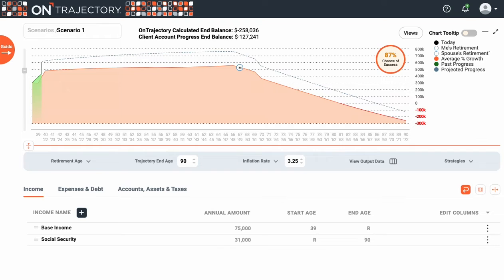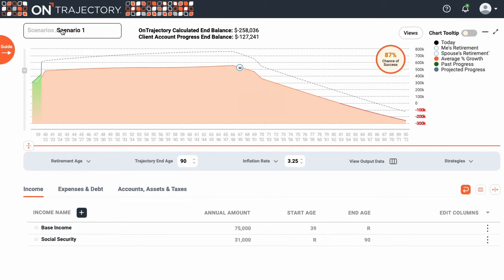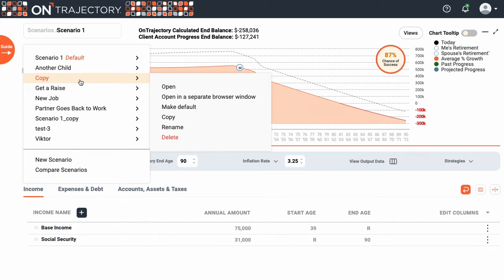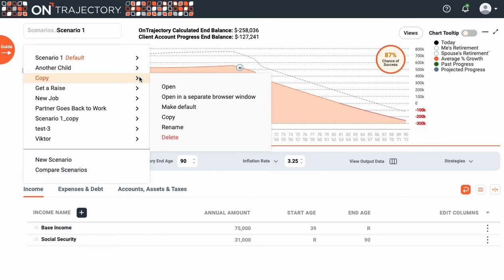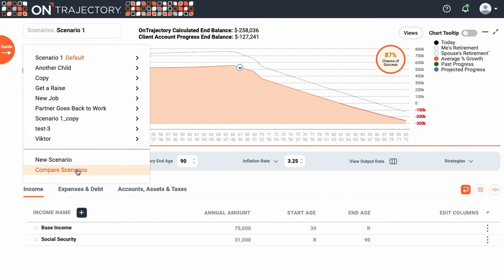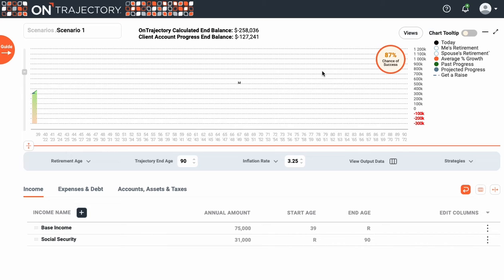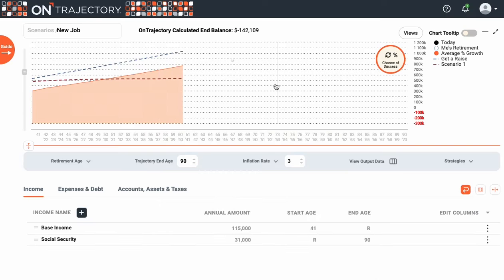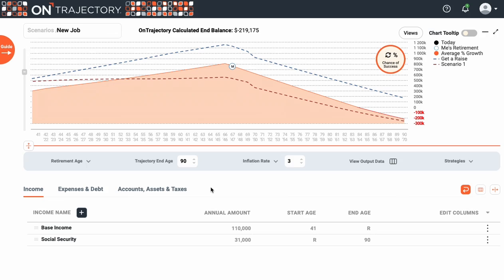Compare Scenarios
When you look at your future, you may find yourself trying to weigh the long and short term financial implications of your decisions. Comparing Scenarios is a powerful way you model changes in your life stages, opportunities or challenges that you may face. It's a simple and easy way to see where your money is taking you.

Compare Scenarios is a feature of the OnTrajectory Unlimited Subscription.